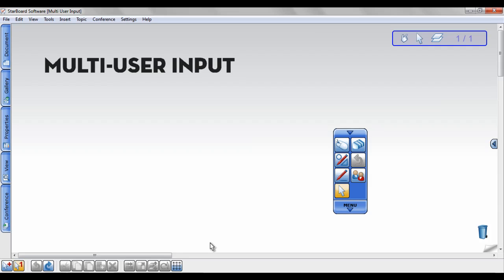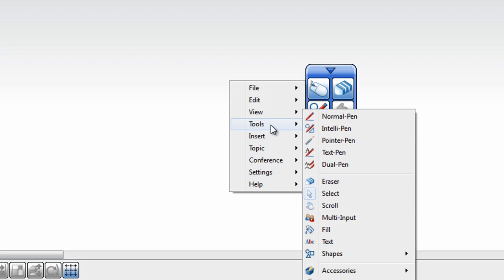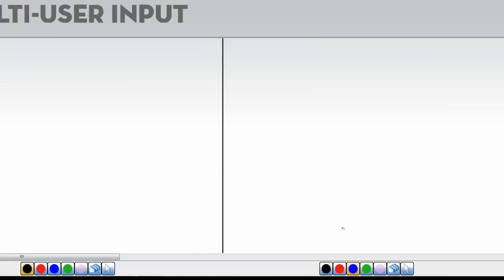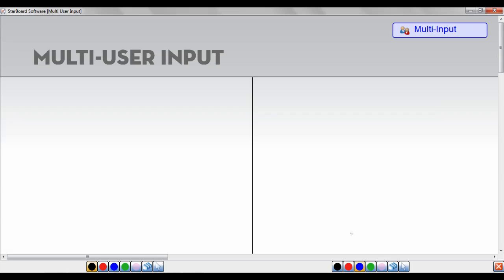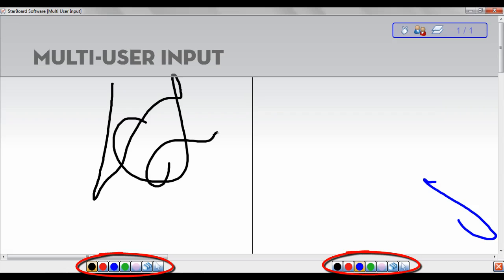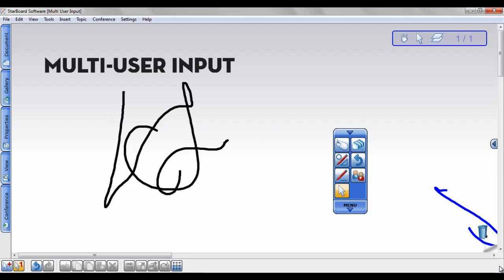Multi User Input